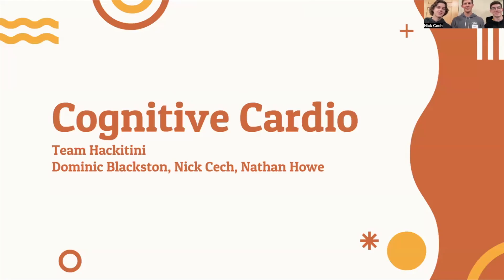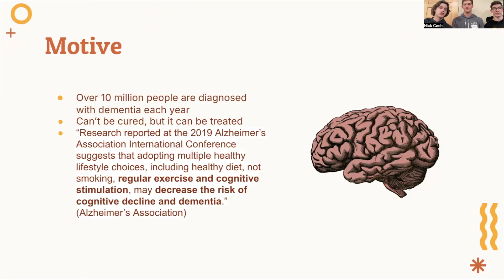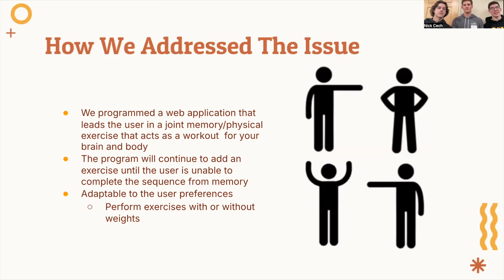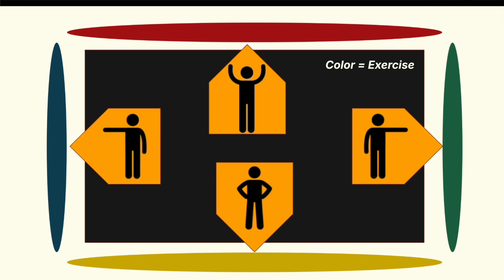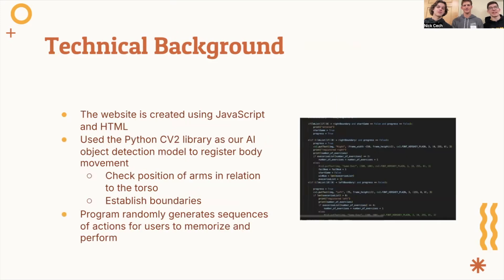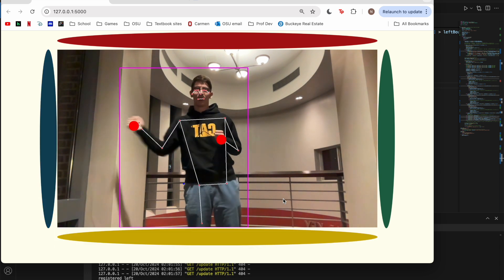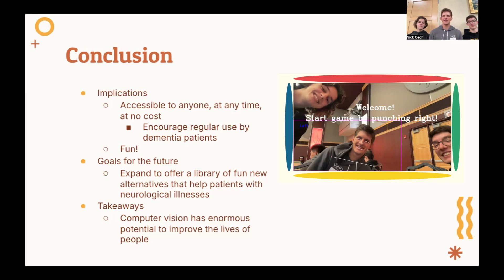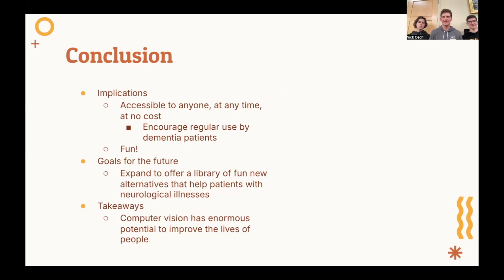Hack OHI/O 2024 // Team 234 - Hacktini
Cognitive Cardio is a fun, interactive web application that physically and mentally challenges users as they navigate through a series of exercises, with each step adding more exercises for them to remember. This program uses a research-based approach to help slow the onset of dementia symptoms.